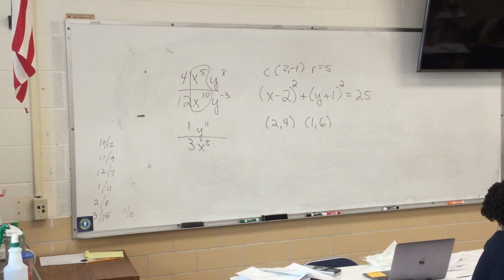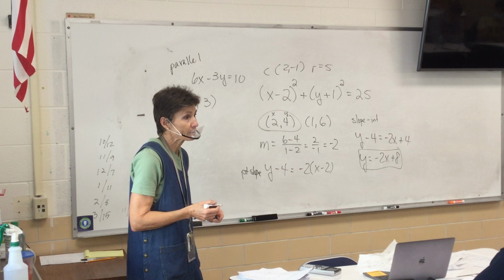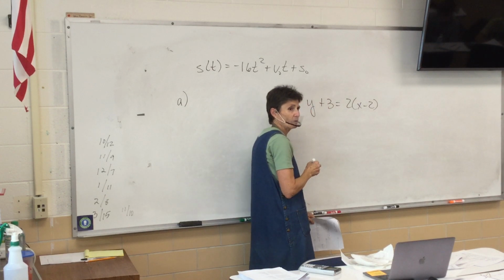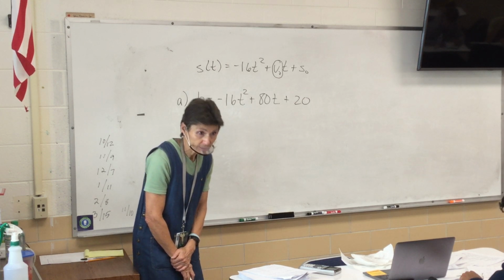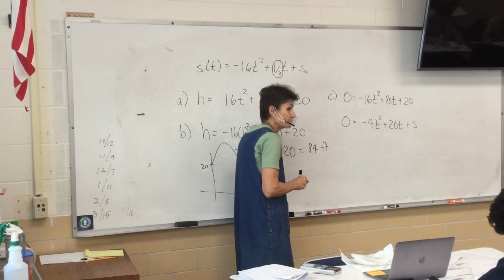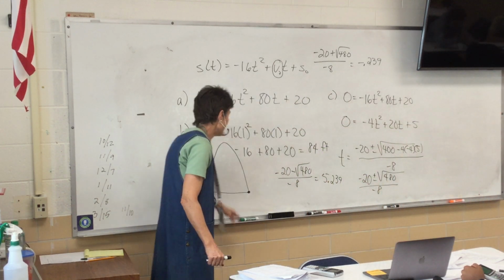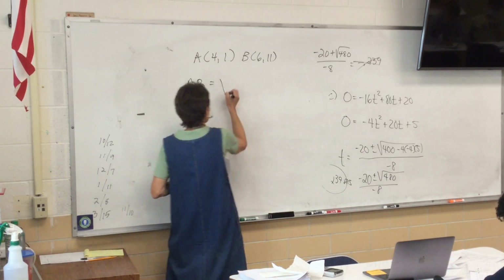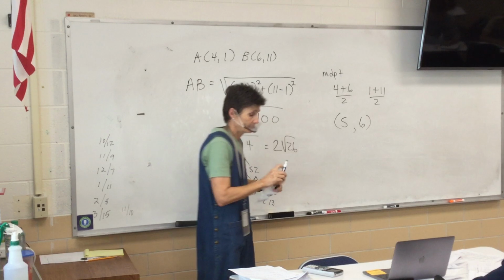Precal C Chpt P Pct Test 2 #7-9